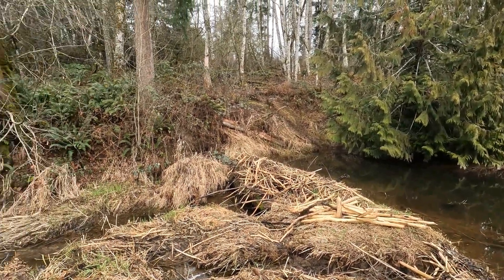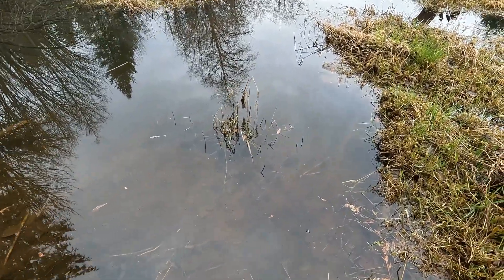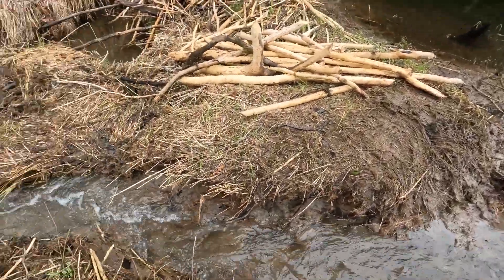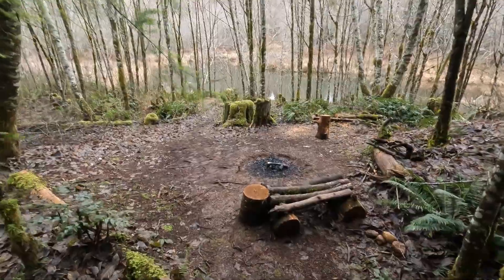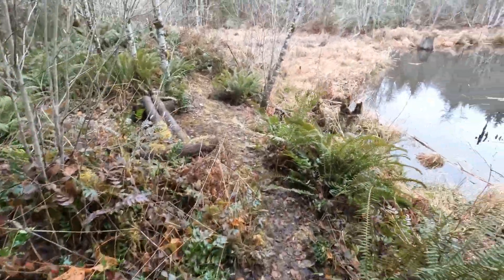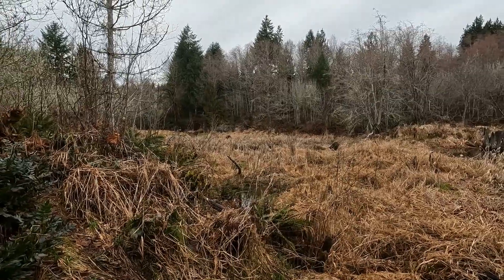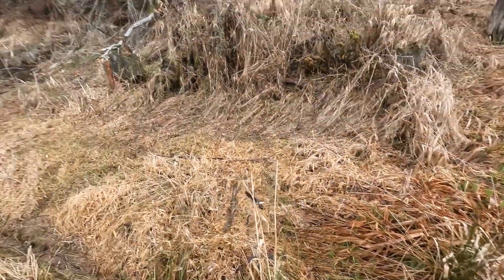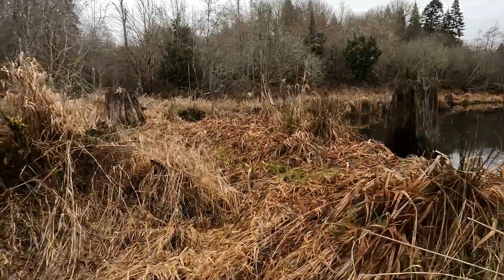The Beavers Strike Back!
The beavers have rebuilt the lower pond dam again, so we do another remodel! :) Some footage of a small rebuilt dam at the upper pond was lost (...) due to my love/hate relationship with the GoPro. In the end I poke into some underground tunneling at the edge of the main pond. And of course we also find a few trophy sticks...